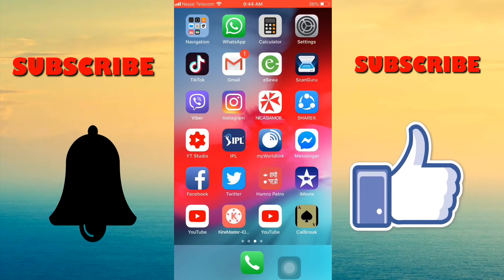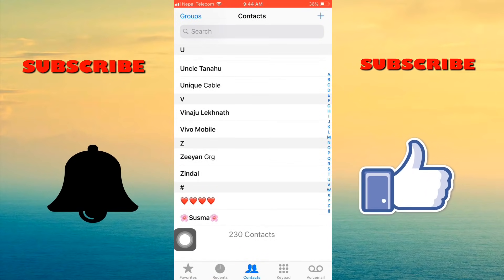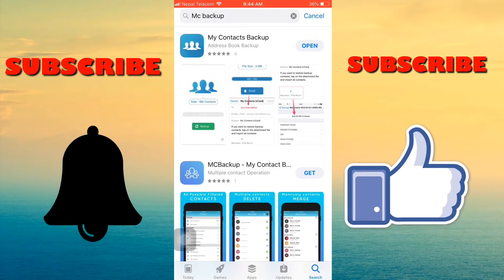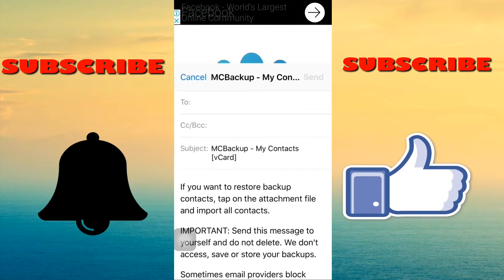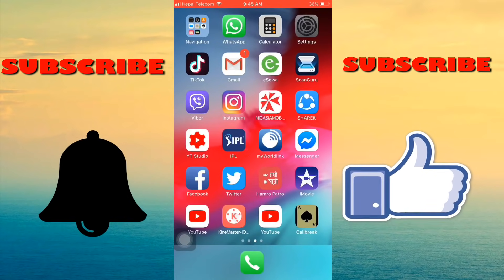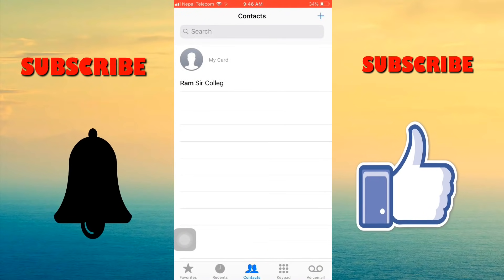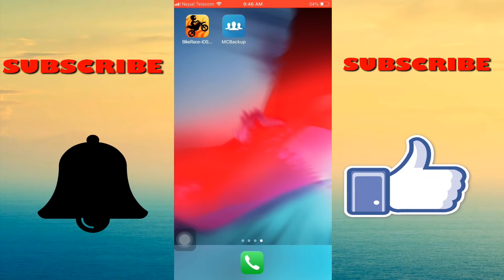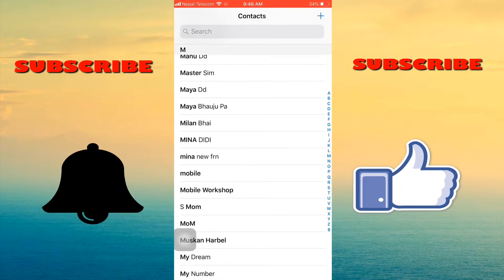How to Export/Import/Copy Contacts from iphone to Sim Card (SIManager)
How to Export/Import Contacts from iphone to Sim Card (SIManager)